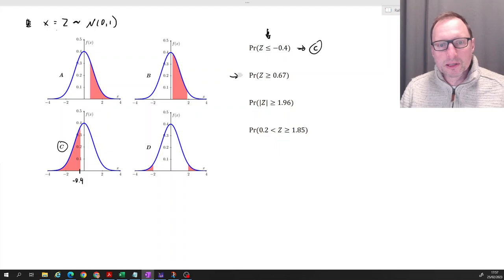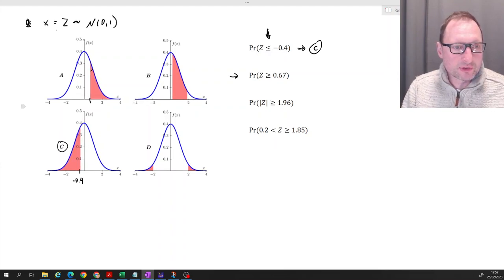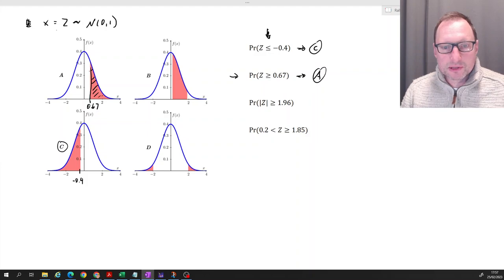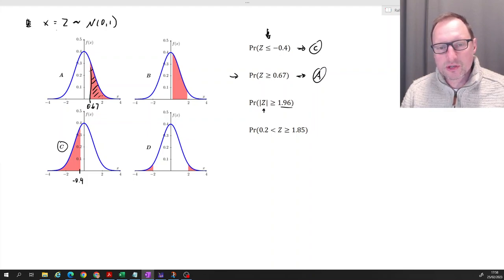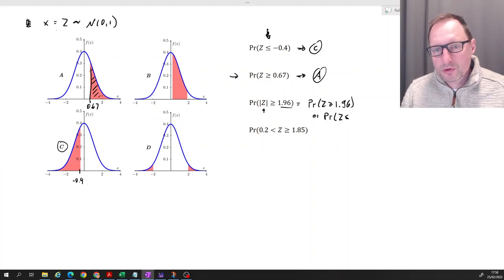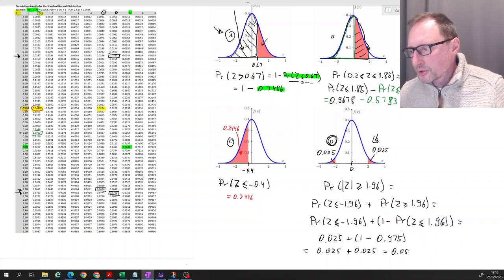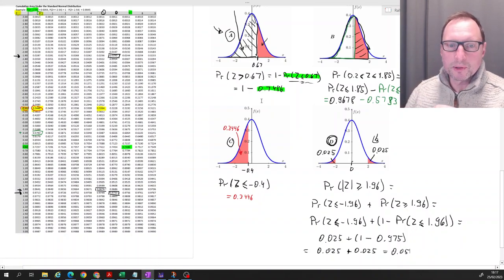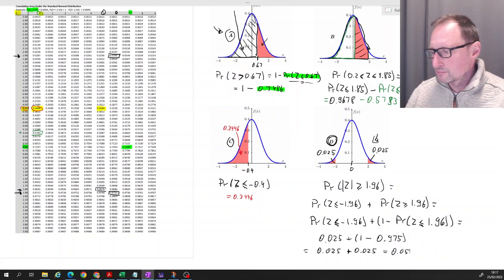Calculating probabilities with the standard normal distribution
This clip goes through some examples of calculating standard normal probabilities, using a distributional table.